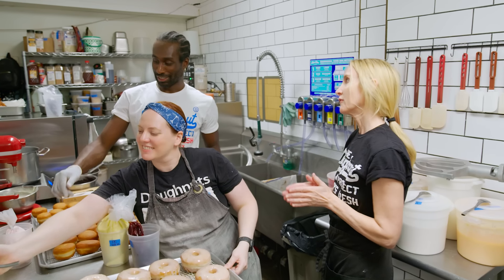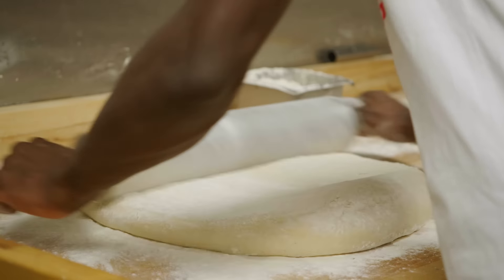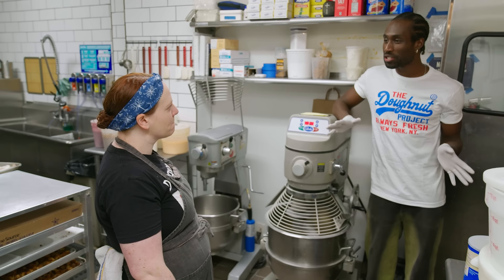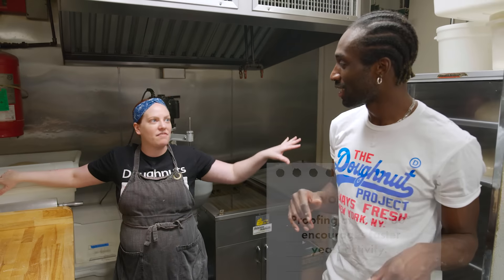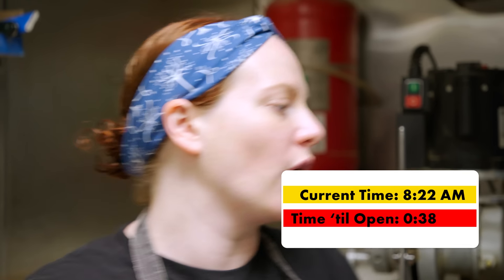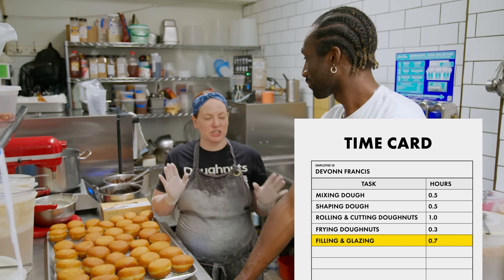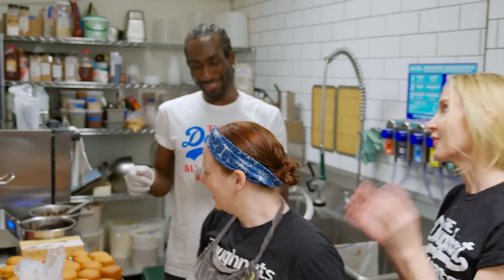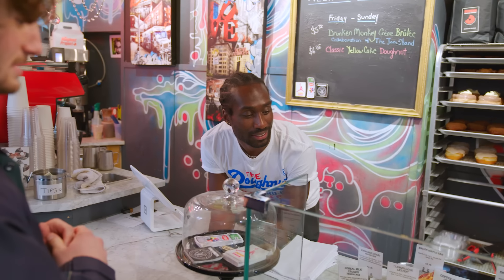Working A Shift At An Iconic New York Doughnut Shop | Bon Appétit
Ever wonder what it's like to work a shift at a famous doughnut shop in New York City? Step behind the counter and into the kitchen with DeVonn Francis as he's given a crash course on how to keep the dough rolling by head pastry chef Jessica Bone and Leslie Polizzotto, co-founder of The Doughnut Project in New York.

Director: Dan Siegel, Gunsel Pehlivan
Director of Photography: Kevin Dynia
Editor: Rob Malone
Host: DeVonn Francis
Producer: Christie Garcia, Halie Aaron
Line Producer: Jen McGinity
Associate Producer: Dimitri Lazarashvili
Production Manager: Janine Dispensa
Production Coordinator: Elizabeth Hymes
Camera Operator: Kirsten Potts
Assistant Camera: Allison Cavanaugh
Audio: Nick Dalessio
Production Assistant: Connor Kavvas
Post Production Supervisor: Andrea Farr
Supervising Editor: Eduardo Araújo
Assistant Editor: Billy Ward
Special Thanks: Leslie Polizzotto, Jessica Bone, The Doughnut Project